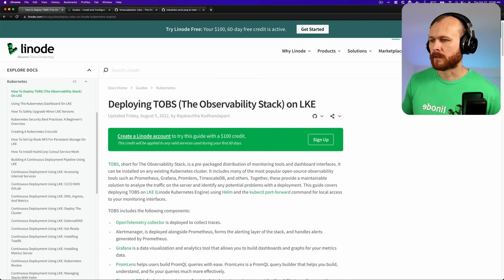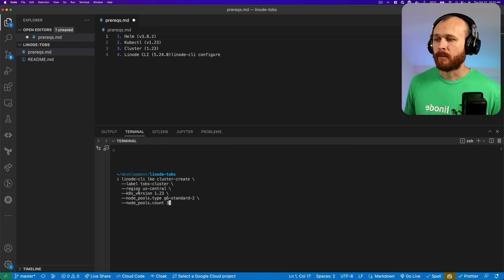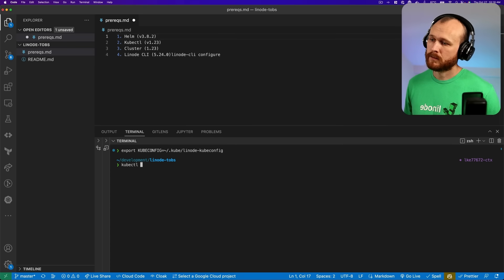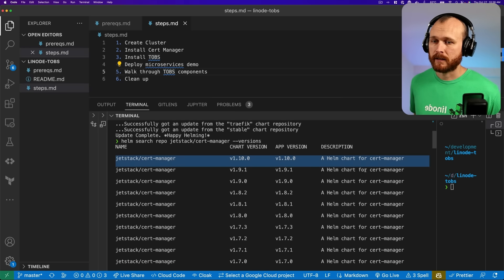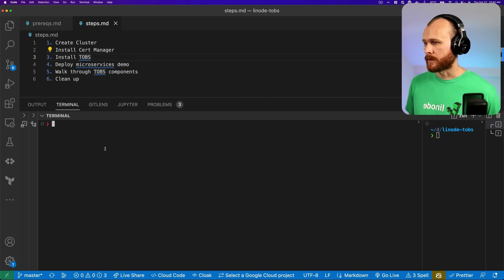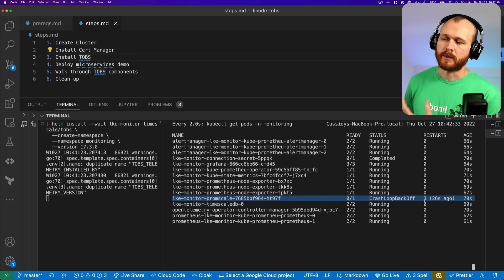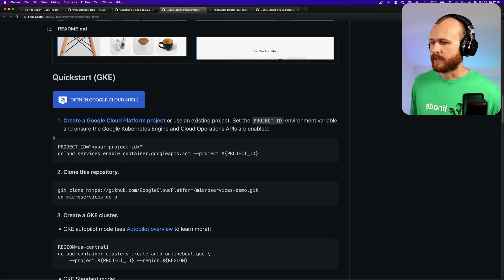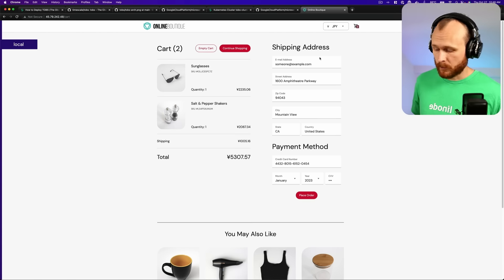Kubernetes Observability Stack (TOBS) | How to Use TOBS with Linode LKE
TOBS, short for The Observability Stack, is a pre-packaged distribution of monitoring tools and dashboard interfaces. It can be installed on any existing Kubernetes cluster. It includes many of the most popular open-source observability tools such as Prometheus, Grafana, Promlens, TimescaleDB, and others. In this video, @DevOpsDirective  will show you how to run TOBS with The Linode Kubernetes Engine LKE.

Chapters:
0:00 Introduction
0:44 What Guide Are We Following?
0:55 Pre-Requisites
2:00 Create Kubernetes Cluster
3:10 Download Kubeconfig
3:40 Run Kubeconfig
4:28 Tell Kubecutl to use the Config
4:55 Create our Stack
5:53 Deploy Certmanager
8:15 Deploy TOBS
12:20 Deploy a Google Microservice
14:55 Overview of Prometheus, Node Exporter, and Kube State Metrics
18:36 Overview of Promscale and Timescale DB
22:07 Overview of Grafana
26:46 Overview of Tracing Data
32:15 Cluster Cleanup
34:08 Conclusion

Product: Linode, Kubernetes, LKE; @DevOpsDirective